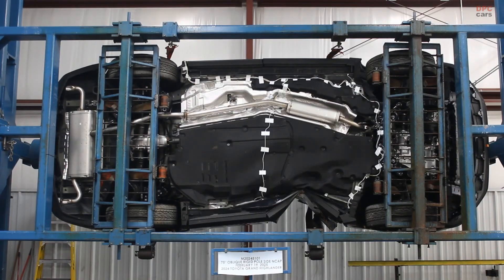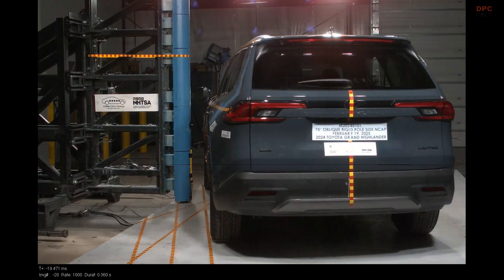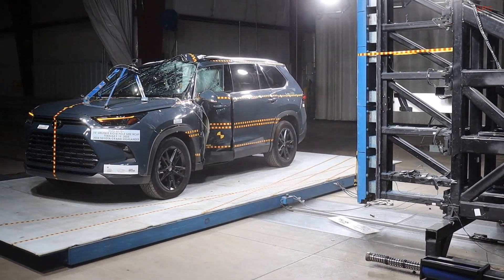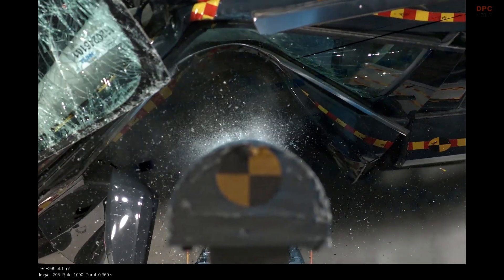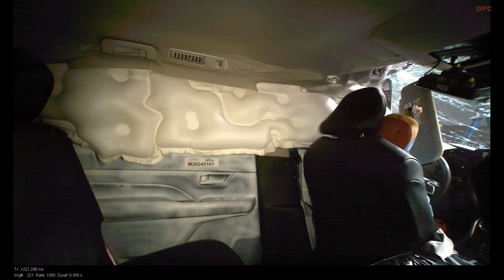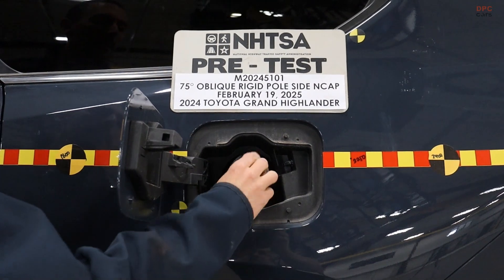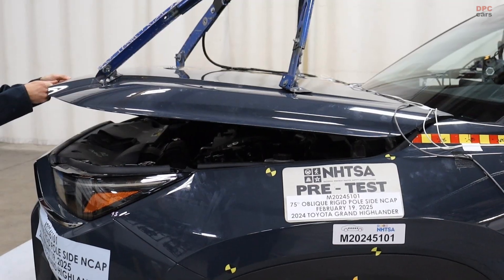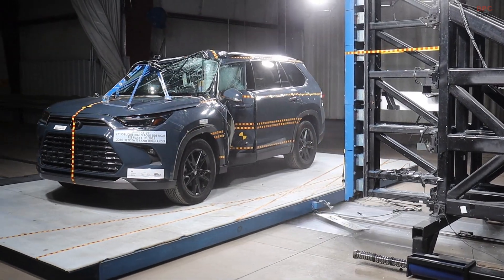Toyota Grand Highlander Side Pole Test — Real Numbers, Real Safety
Toyota’s 2024 Grand Highlander 4WD Limited takes a 75-degree side pole hit at 32.29 km/h, and the restraint timing plus structure response tell a very clear safety story. Head injury, spine g, pelvic force, and rib deflections all land comfortably within targets for this program.

In this video, we break down the test setup, the dummy readings (HIC36 at 343.521, lower spine at 47.784 g, pelvis peak at 3,662.454 N), and how the curtain and side torso/pelvis airbags pair with pretensioners to control motion. We also look at crush distribution (up to 440 mm at the sill top), door and glass behavior, and fluid containment in the follow-on rollover procedure. You will see why coordinated airbag timing, belt strategy, and a disciplined load path make the difference in a narrow-object impact.